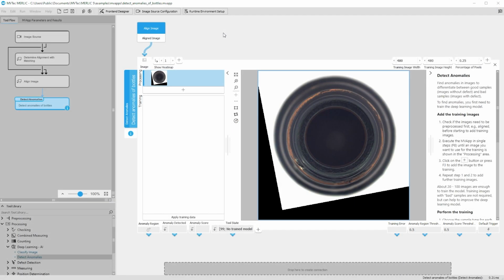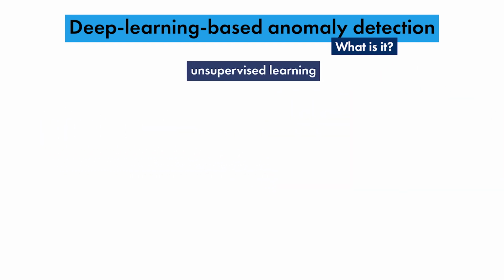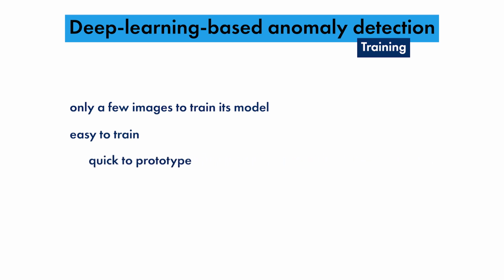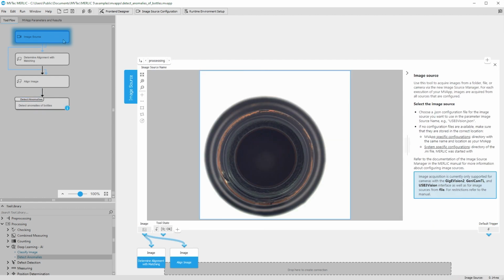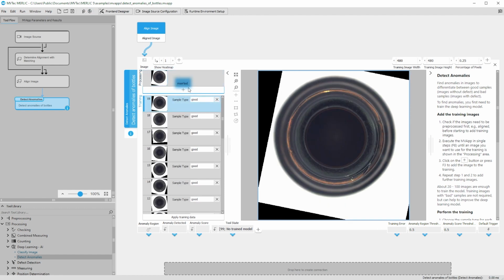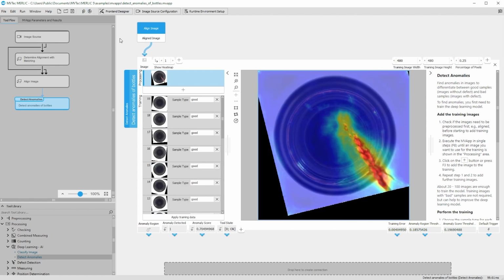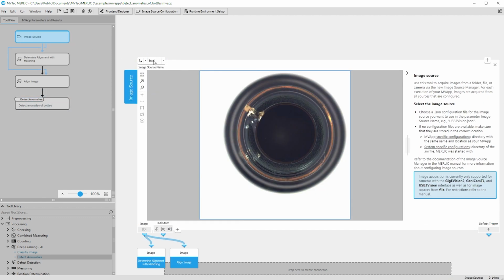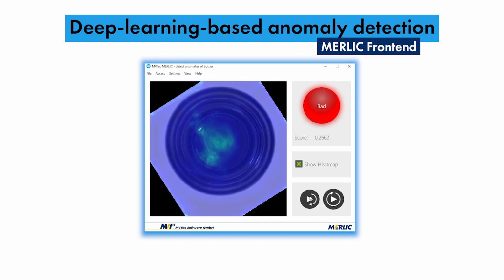Deep Learning Anomaly Detection with MVTec MERLIC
In this tutorial, you will learn how to use MVTec MERLIC’s new “Detect Anomalies”-Tool.
We will take a look at the example application “detect_anomalies_of_bottles.mvapp” and you will learn what anomaly detection actually is, and what kinds of applications it can be used for.

Content
0:00 Introduction
0:38 What is Anomaly Detection?
1:56 Example “detect_anomalies_of_bottles.mvapp”
2:56 Training with only “good” images
4:00 Results inside the Creator
4:34 Training with the addition of “bad” images
5:25 Visualization within the Frontend
6:11 Outro

In this video, MERLIC 5.0 is used.